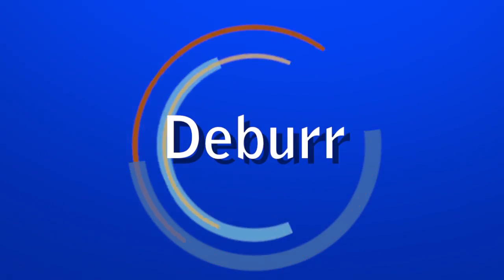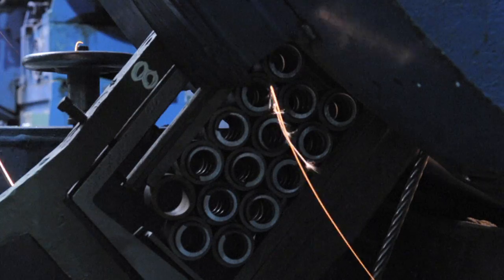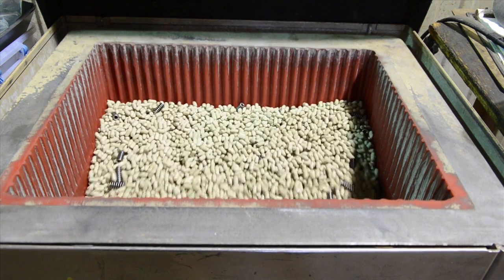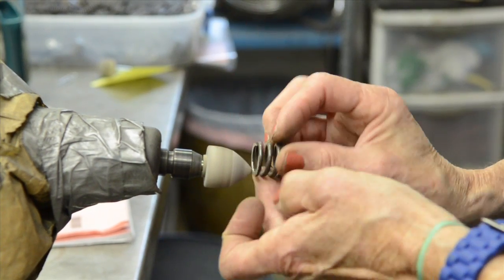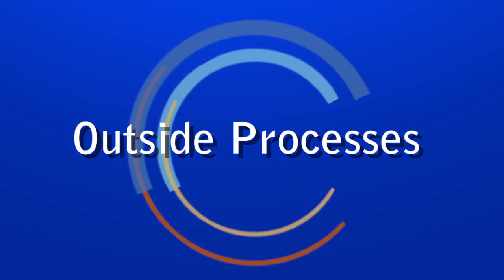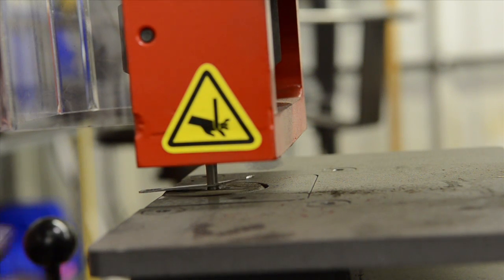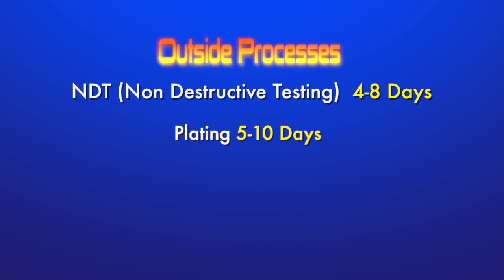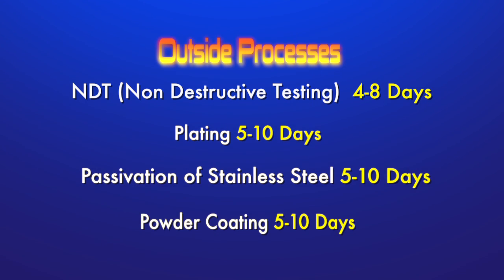Spring Manufacturing Design Workshop--Secondary, Deburr, and Outside Processes Tutorial (Video 6)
After a spring is run through the grinding machine, it often has tiny pieces of metal
called grind flashings on the ends of the springs. Springs may require deburring the
grind flashing, depending on the application it can be accomplished by vibratory
deburr or may require hand deburr. Typical times for hand deburring are 200 per
hour.
Ebsco Spring offers several secondary processes to meet our customer’s
requirements. Some of the processes are…
Wire Forms…
Extension Spring Hooks
ID/OD Chamfer
Other Special Requirements

If a job cannot be done in house EBSCO has partnered with several certified outside
process providers. Some of these processes include…
NDT (which means “non destructive testing”) this process can take anywhere from 4
to 8 days.
Plating, the plating process can take 5 to 10 days.
Passivation of stainless steels, which take 5 to 10 days.
And Powder Coating, which takes approximately 5 to 10 days.
EBSCO works closely with our customers to insure all outside process companies
meet and exceed all customers’ requirements and hold all necessary certifications.